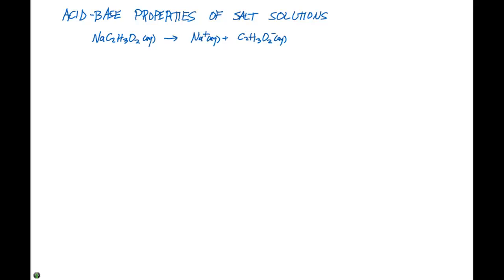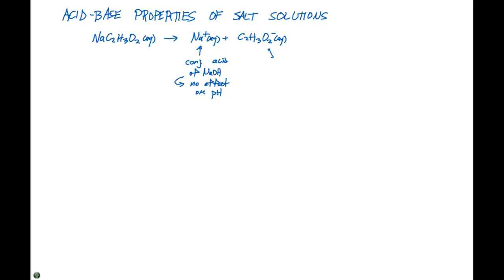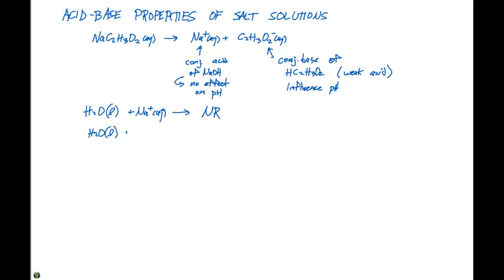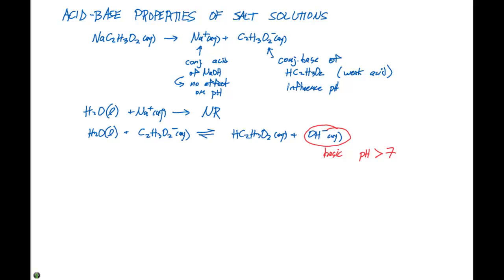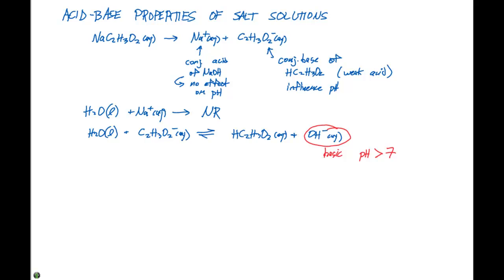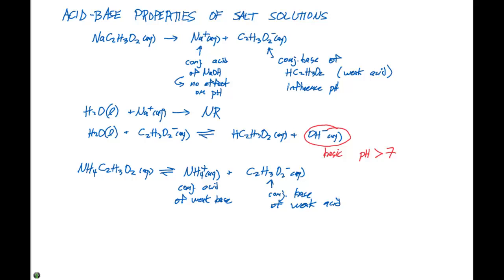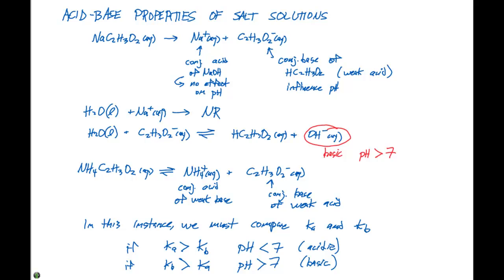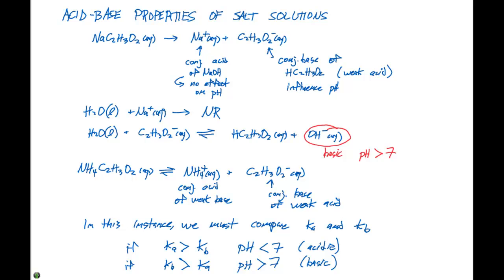16.9 Acid Base Properties of Salt Solutions Part 2